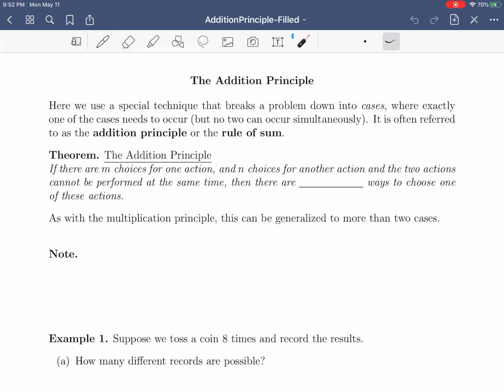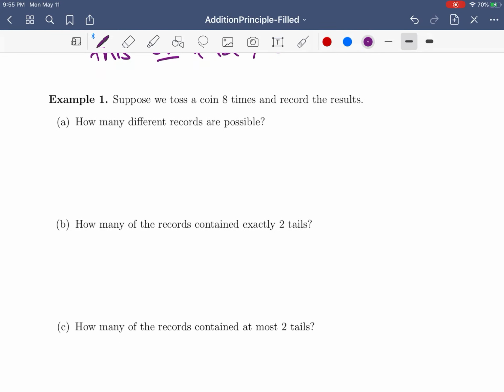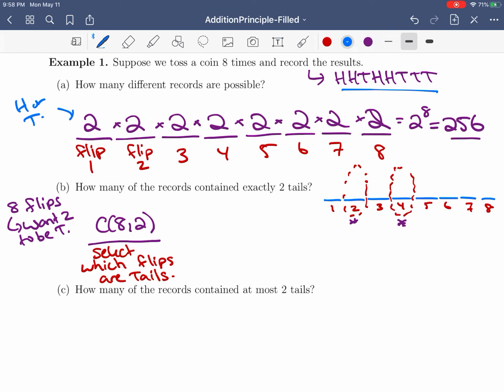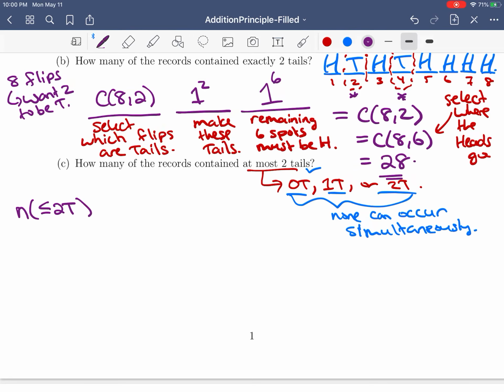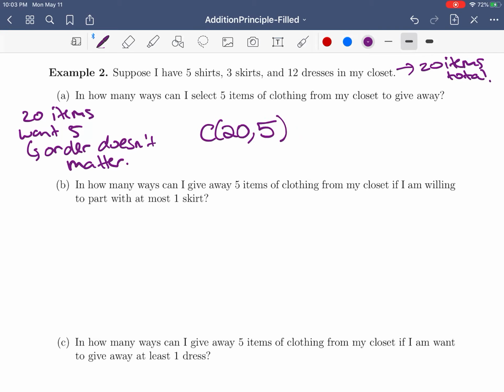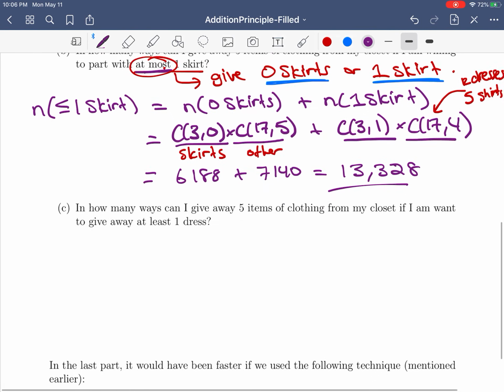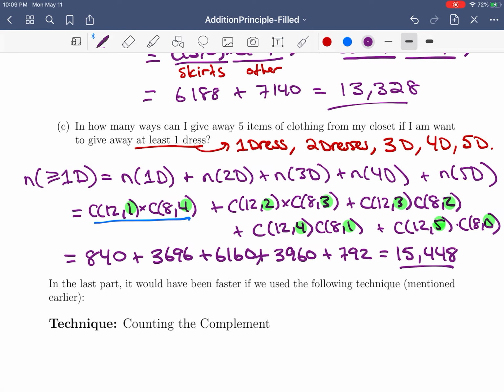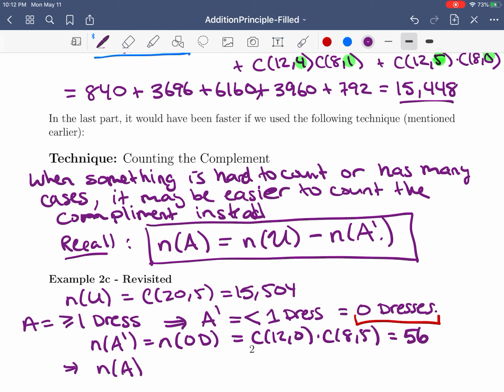Math 109 — Section 1.6 - The Addition Principle